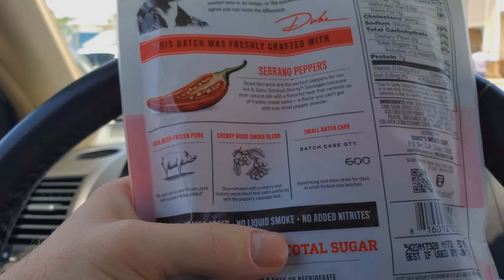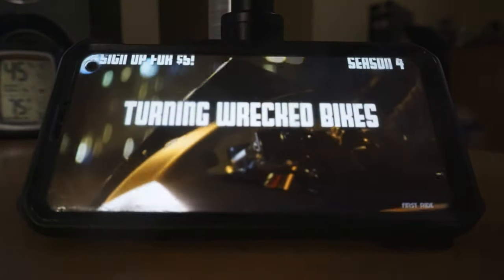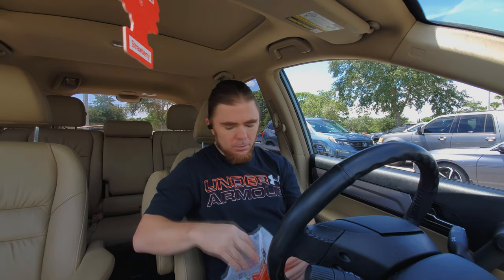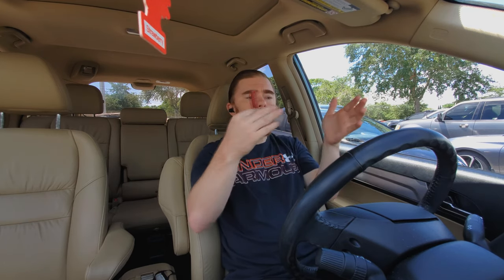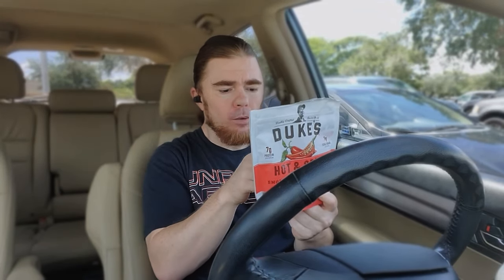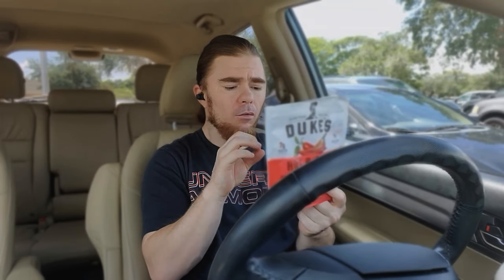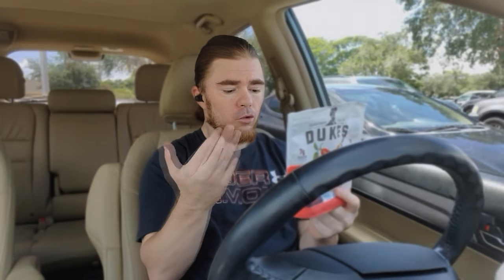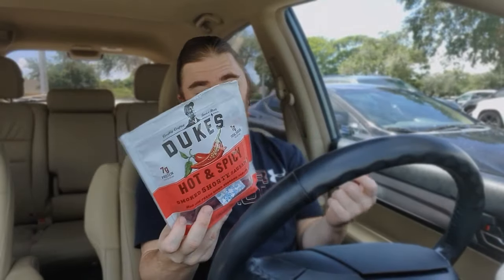duke's hot and spicy smoked sausage (MUST WATCH 4K)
4,118
S O C I A L